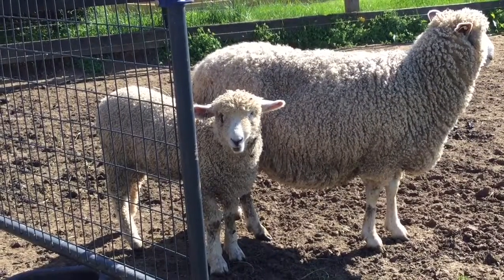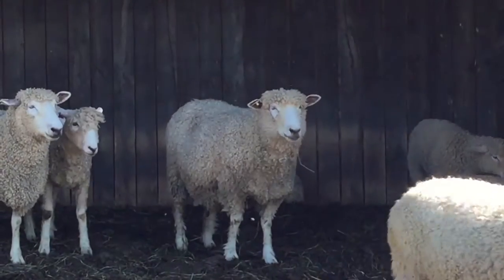Sheep and Selenium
Video provides basic information on selenium supplements and deficiencies in sheep.